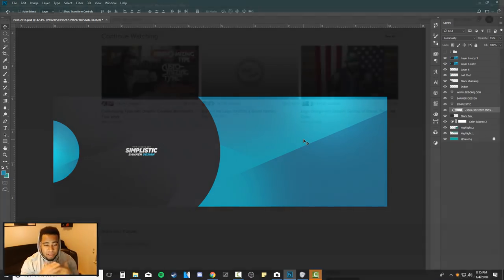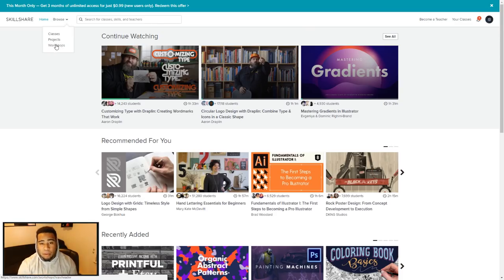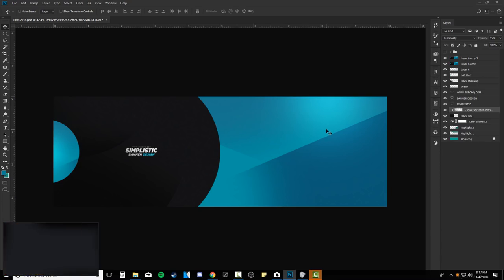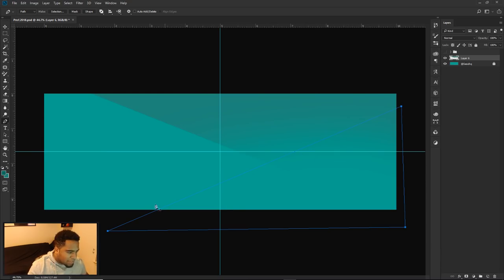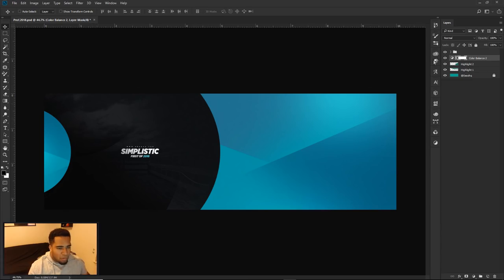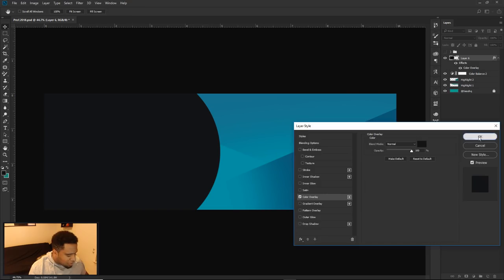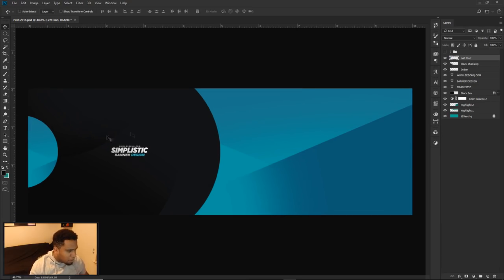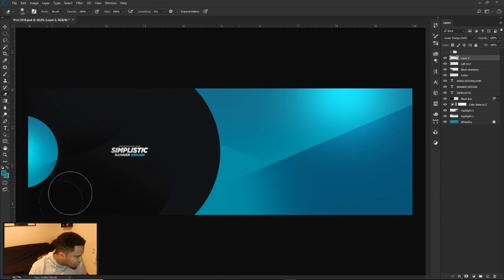Photoshop Tutorial: Simplistic Quality Professional Banner Design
Video Description: Oo yeahh I've updated one of our best tutorials regarding the simplistic series. Using the pentool and awesome color we create  a sharp gradient that flows very nice into a dark scheme background where you can place pictures and have a super clean look for your brand.